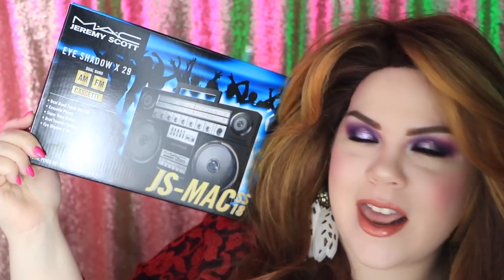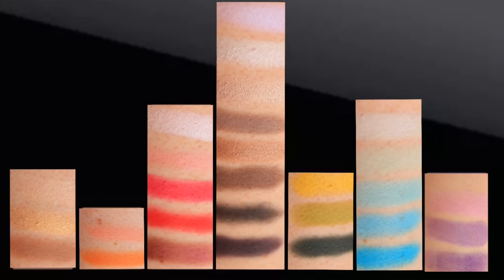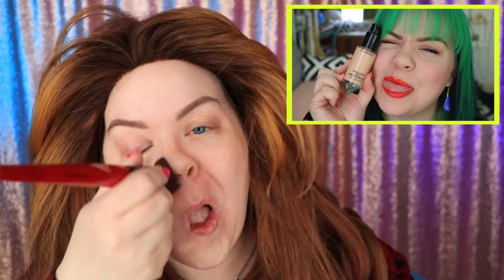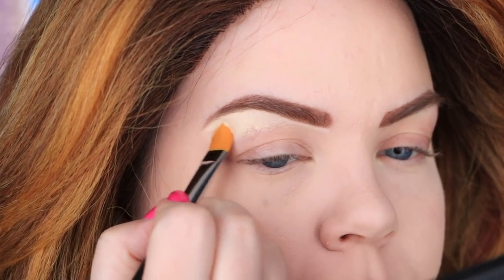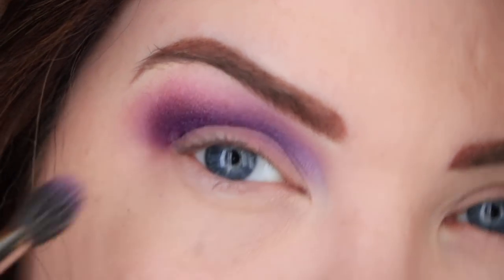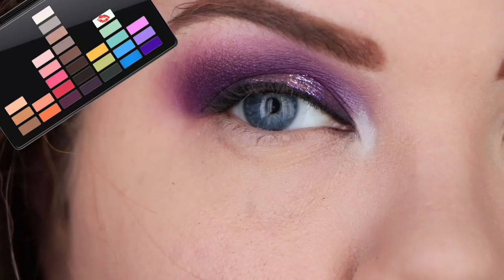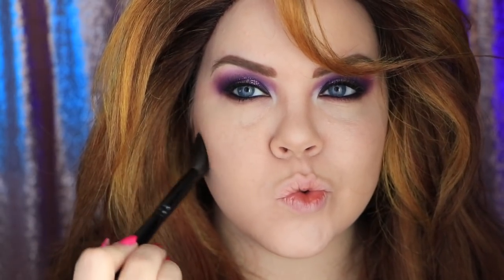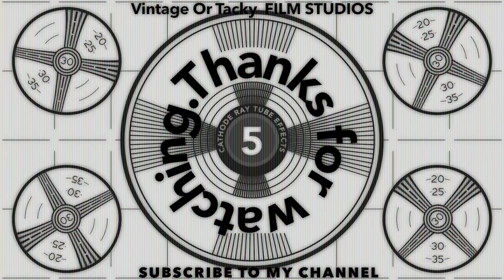90s Bombshell JEREMY SCOTT Makeup Tutorial & Review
Today's Makeup tutorial & review is all about the new Mac X Jeremy Scott Collection. The theme of the collection is deliciously 90's analog! Good Bad Taste abounds with packaging and product names inspired by Cassettes, Video Tapes, Boom Boxes  and CD's. I bought the Lo-Fi Eyeshadow x 29 palette, which has 29 rainbow hued eyeshadows. I love the palette, and the ONLY color that gave me any trouble was the bright purple in the lower right corner, "Club New Wave Mix". This type of matte blue-toned purple is hard, and it does build up beautifully as you'll see in the video. My Swatches were done with my normal method of UDPP and a Smith 256 Brush. I would recommend this to a friend seeking hella bright shadows in a rainbow hues with a few neutrals thrown in. I'm also really happy this isn't another Warm Smoky Eye palette. The neutrals here lean on the cool side.

STALK ME !!

MORE VIDEOS OF MINE YOU WILL LOVE